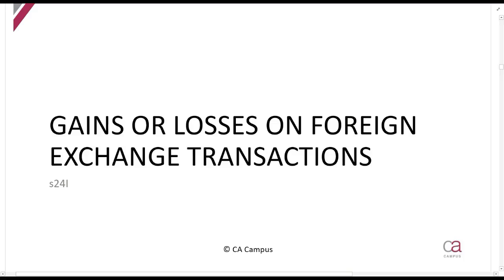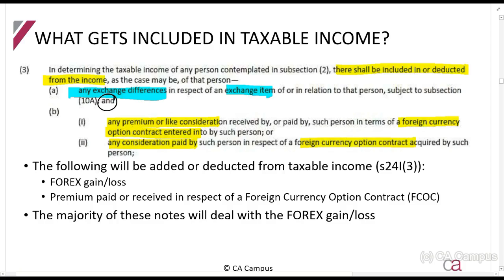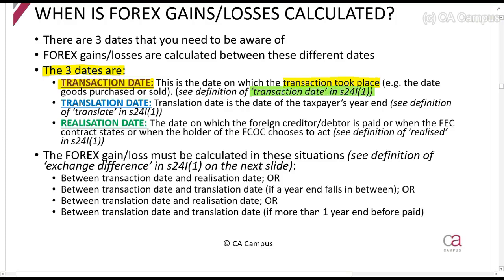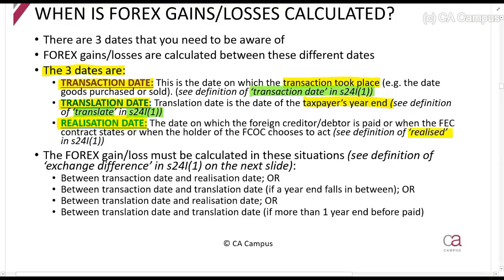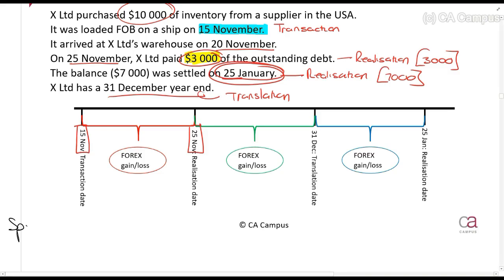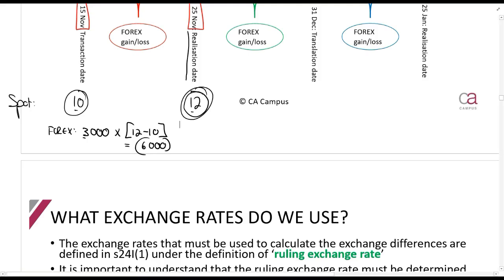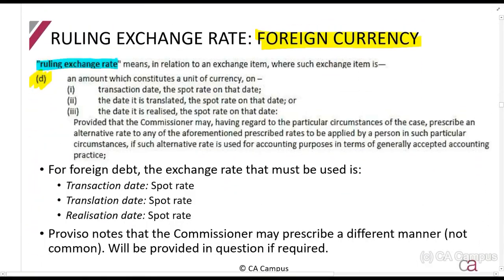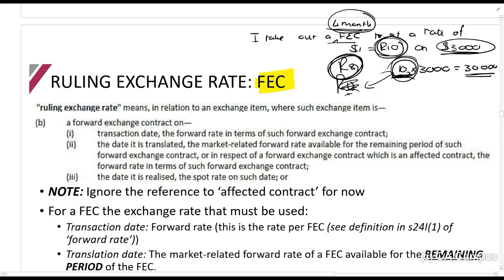Part 2-FOREX - FOREX Gains and Losses - s24I (18min)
In this video Roulon Du Toit CA(SA) works through the Forex principles of the Income tax act. TAX CTA For all the lecture material, follow this